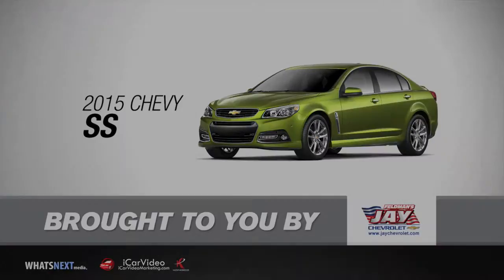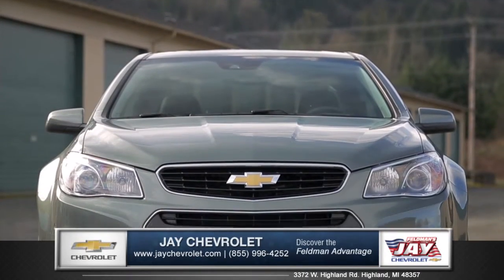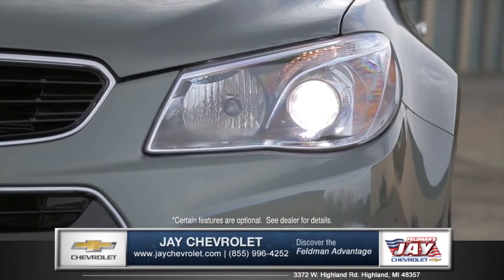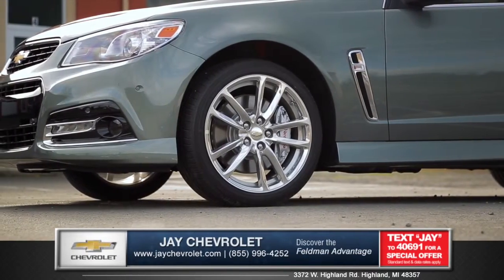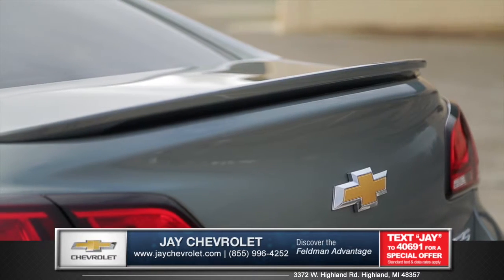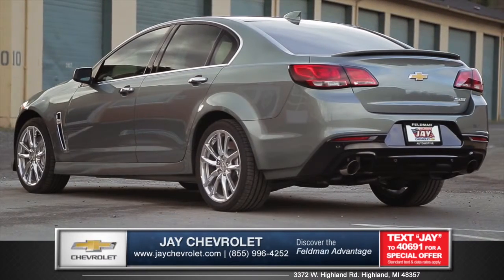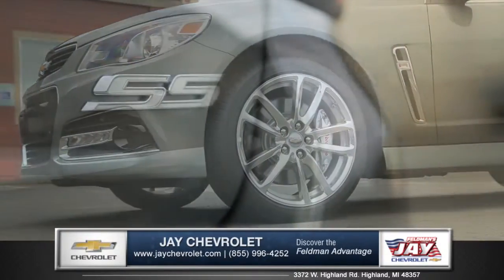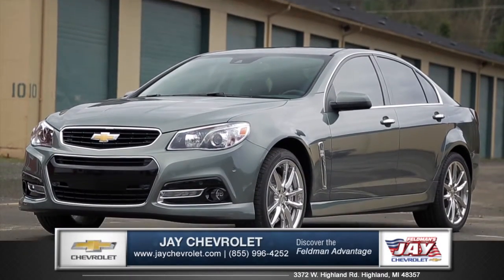2015 Chevrolet SS Exterior Review in Highland, MI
Sleek hood lines and a bold grill make for a powerful front fascia. Signature headlamps with LED daytime running lights add style and visibility. Aluminum 19 inch wheels are athletically designed to compliment this highly-tuned sedan. The tapered rear helps manage air flow. With the bright, dual-exhaust tips, put an exclamation point on the rear design.